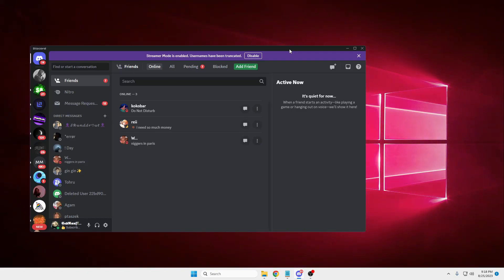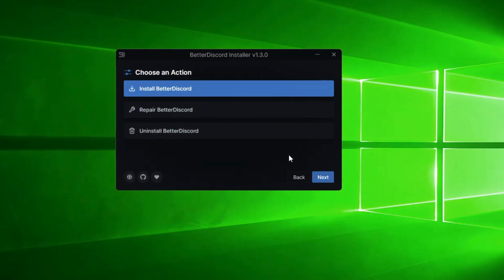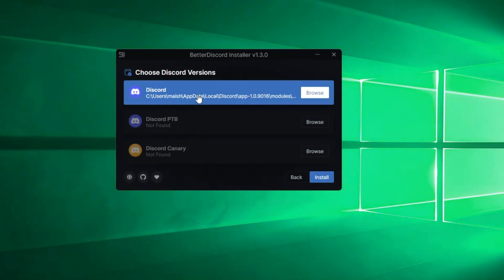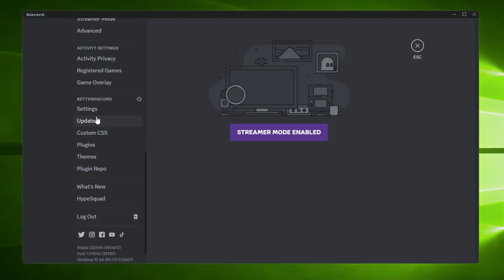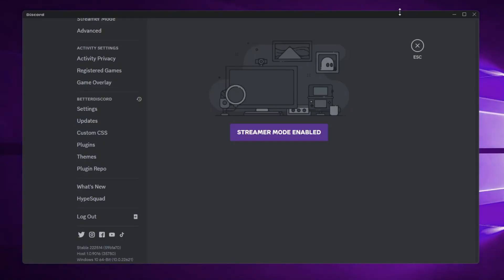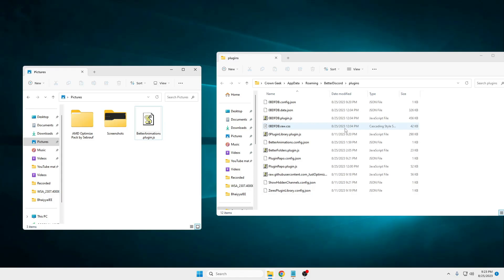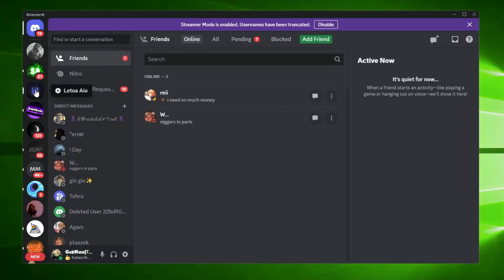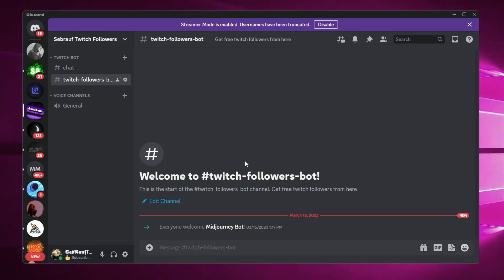How to Download & Install BETTER DISCORD (2023) | How to Install Better Discord Plugins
In this video, I have shared the step-by-step tutorial on how to install a better Discord on Discord to make Discord better.

☑ Watched the video!
☐ Liked?

►Video Tags.
Where to download BetterDiscord?
How to install BetterDiscord plugin?
How to install BetterDiscord in 2023?
How do I install Discord styles?
betterdiscord themes
better discord plugins
how to uninstall betterdiscord
is betterdiscord safe
better discord mobile
is betterdiscord bannable
betterdiscord github
show hidden channels betterdiscord